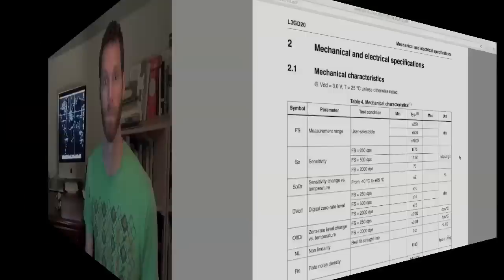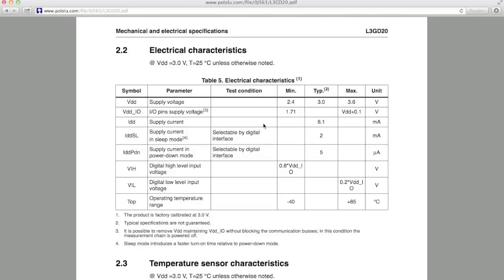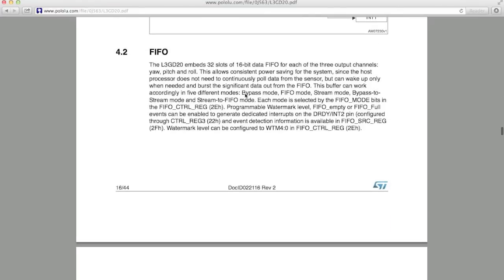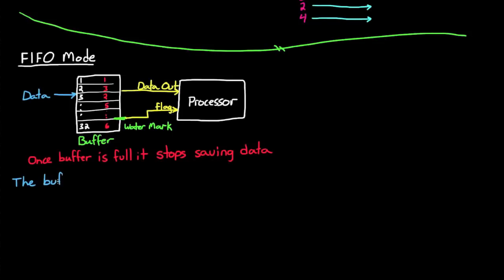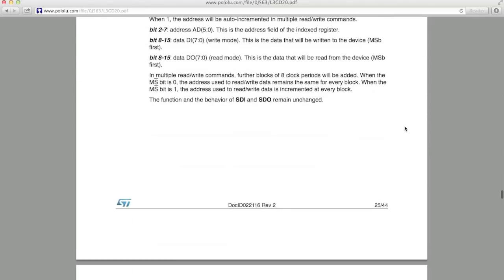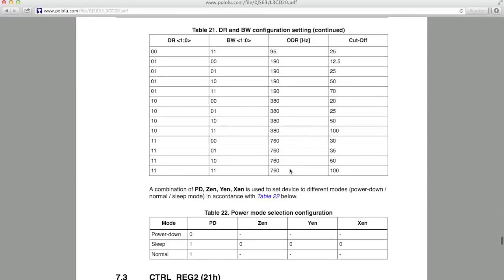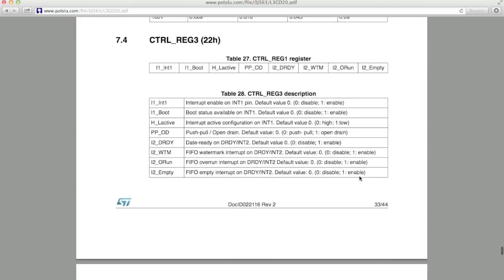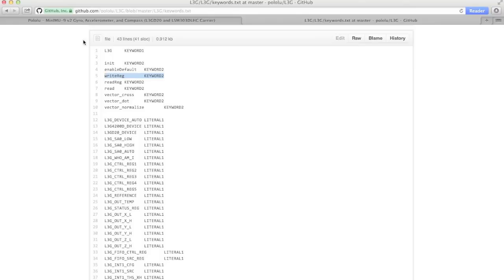Robotic Car - How to read Gyro Datasheets (Part 2)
Have you ever been lost trying to understand the information in a gyro datasheet?  This video should help!  In this second part I explain the purpose of a buffer for a MEMS gyro and explain how to read, understand, and set the gyro registers.